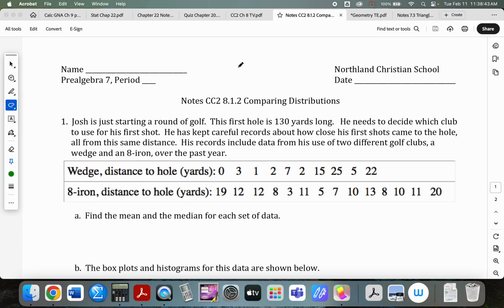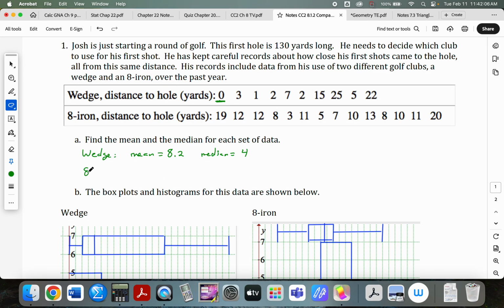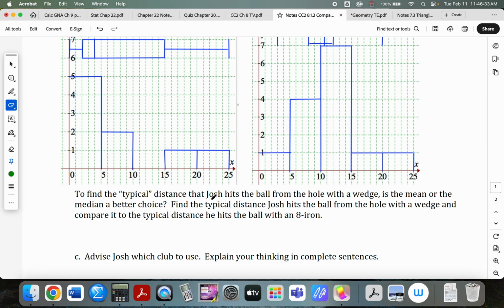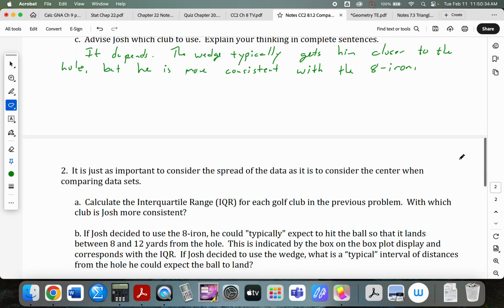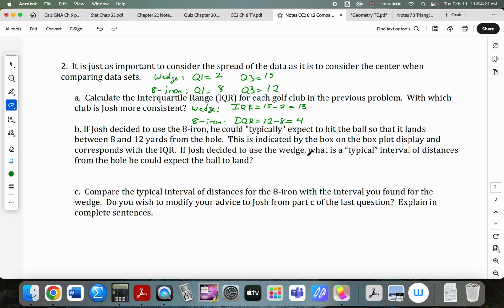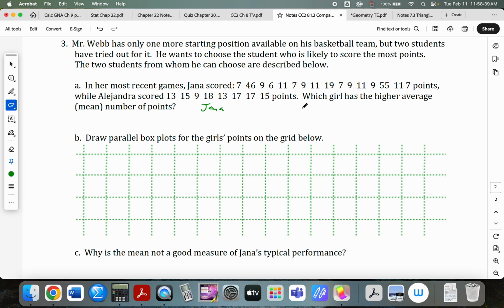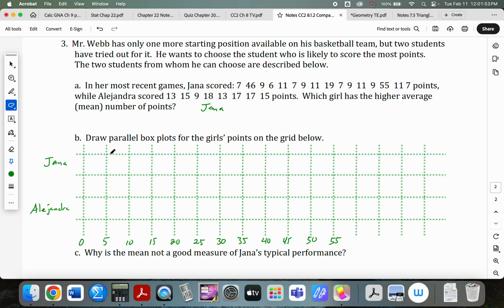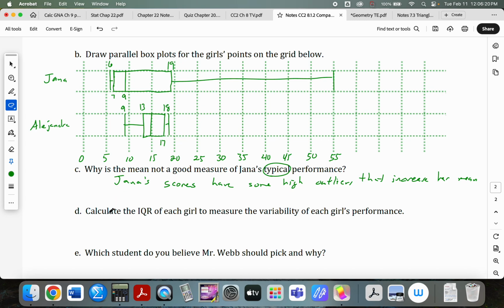Pre Alg Feb 11